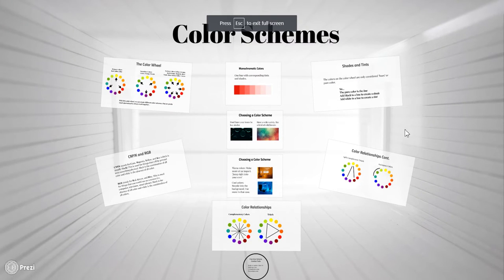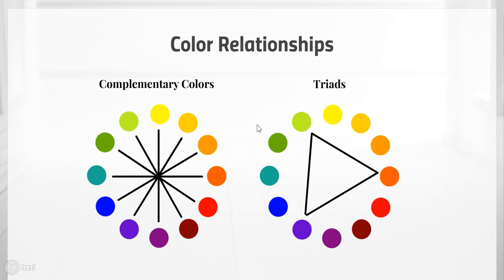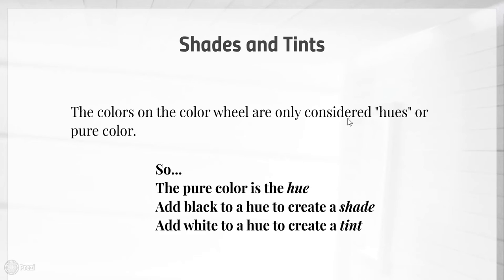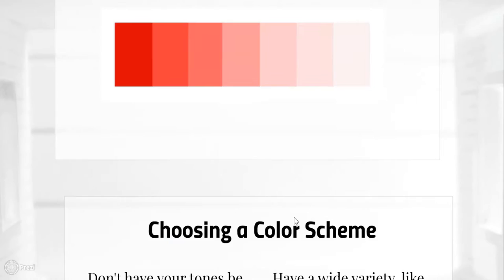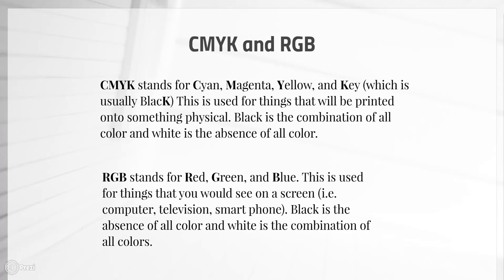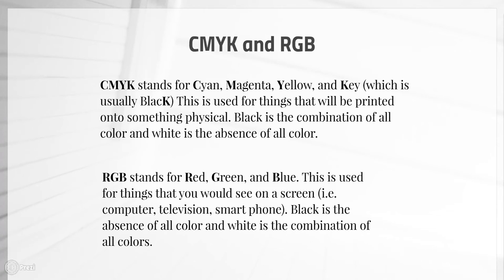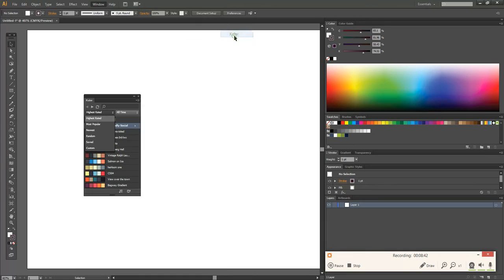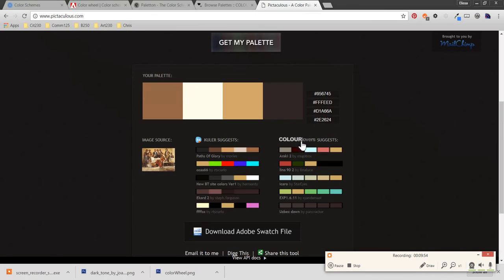Color Scheme Presentation